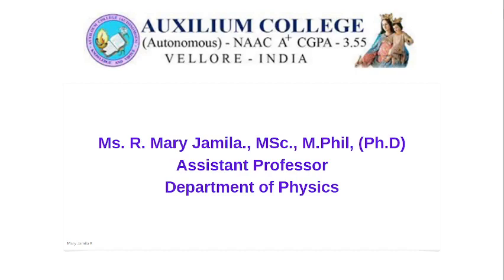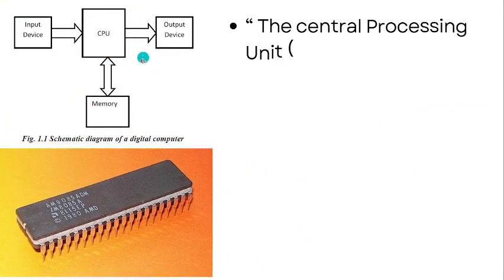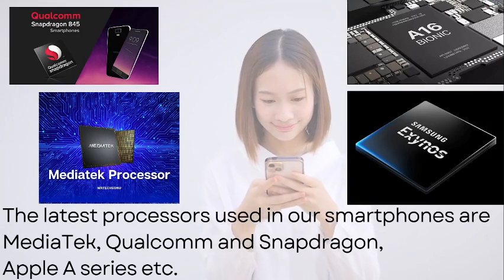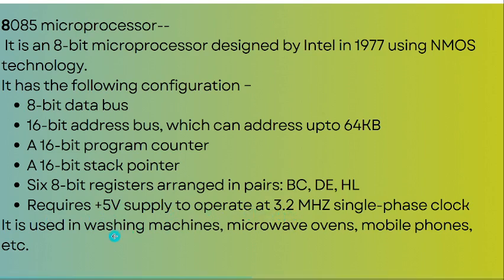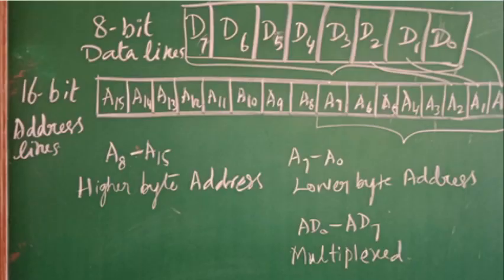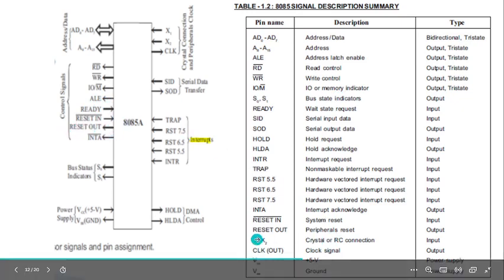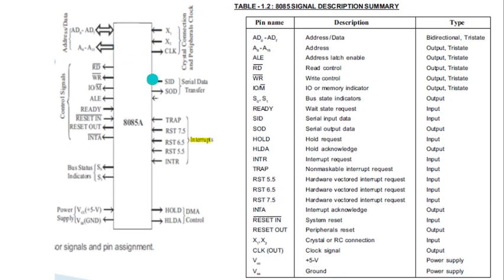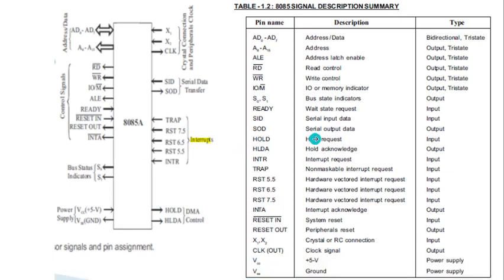Introduction and Pin configuration of 8085 microprocessor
Lecture 1 - This video gives a general introduction to microprocessors and explains the pin configuration of the 8085 microprocessors.